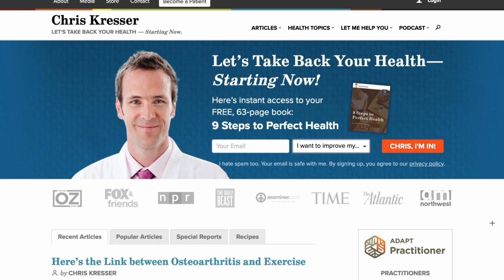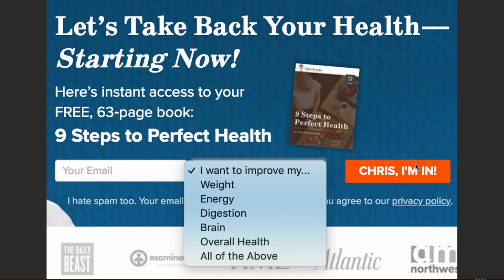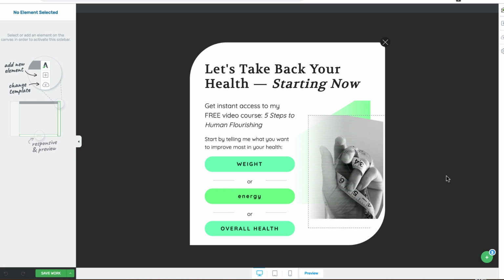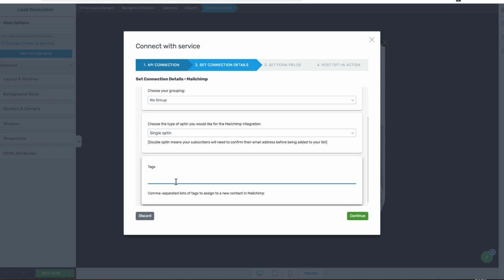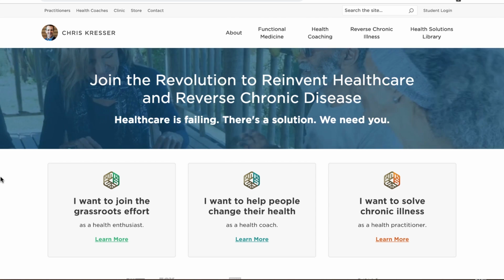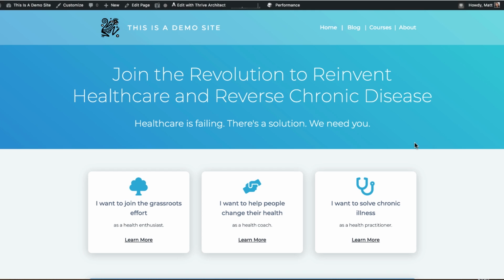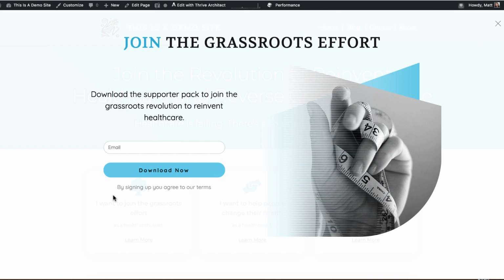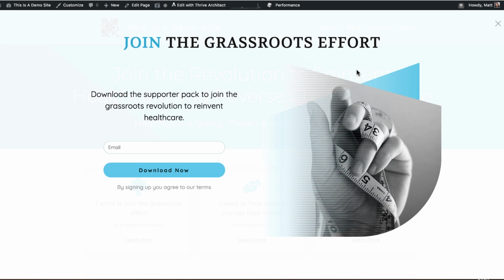How To Segment Your New Leads To Serve Your Audience Better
Already have a good opt-in offer running on your website? Watch this video to learn how you can make your subscriber list even more valuable through 2 different lead segmentation strategies.